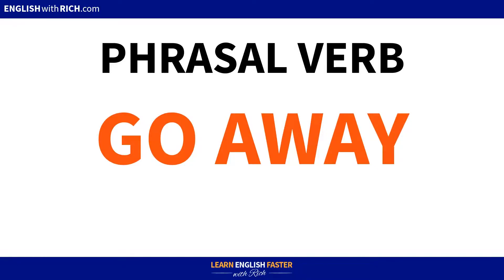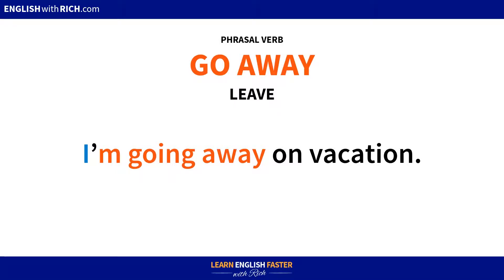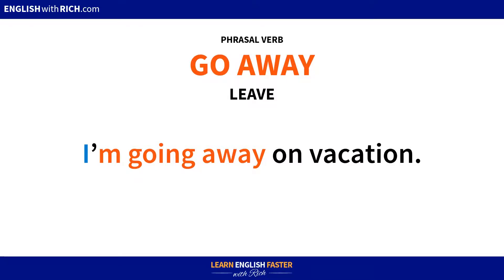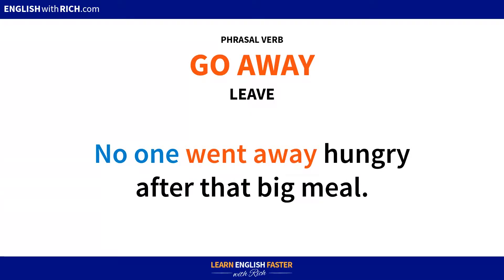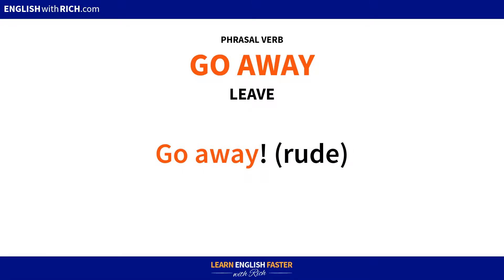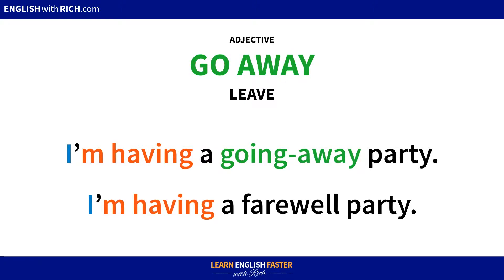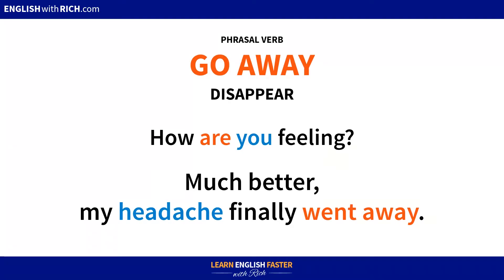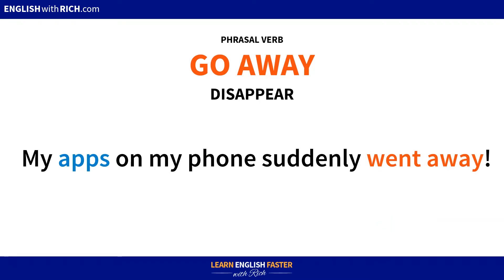English Phrasal Verb - GO AWAY - English with Rich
One of the most common and most important phrasal verbs to learn: GO AWAY.

Learn English Faster with Rich.